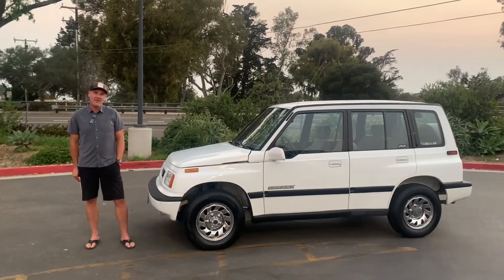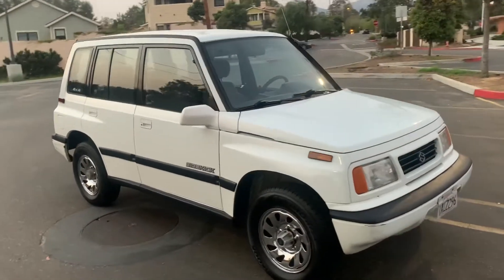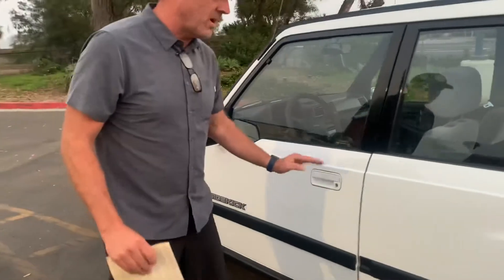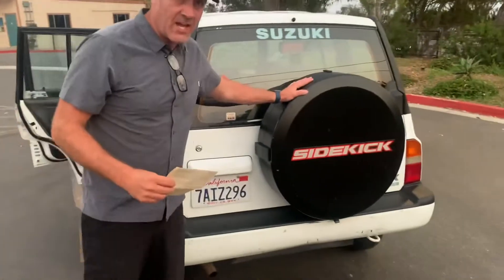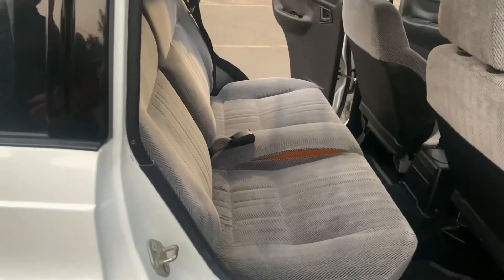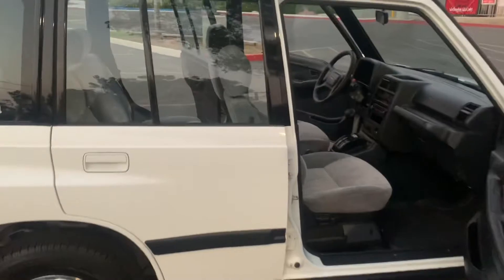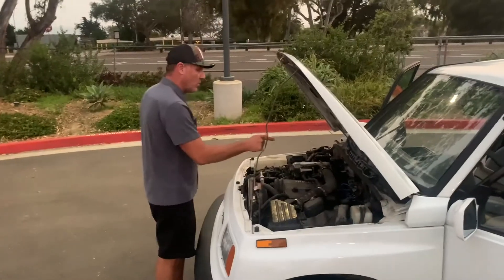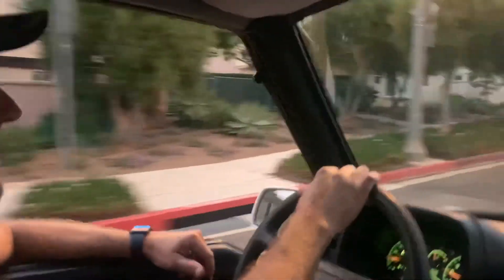Suzuki Sidekick JLX 4x4//Walkaround and drive//For sale!! 90k miles! Fun ride!